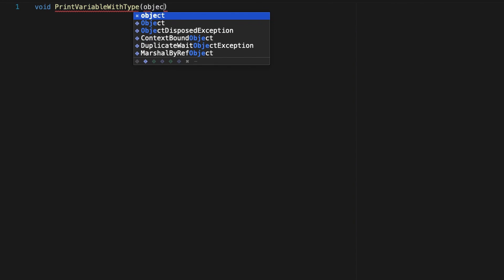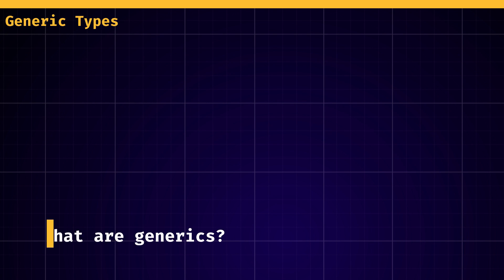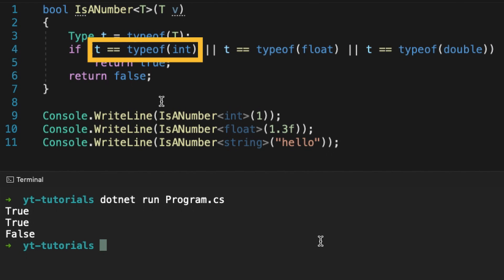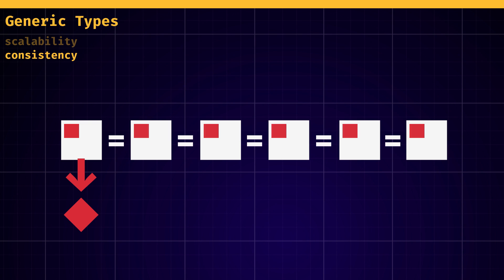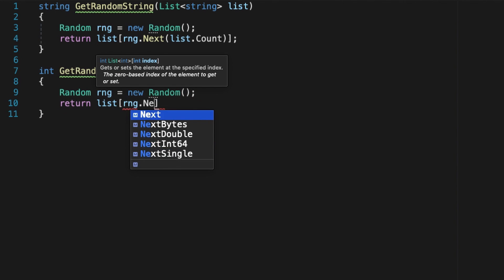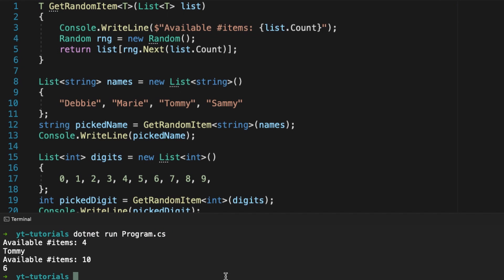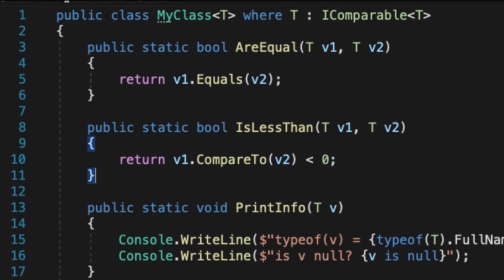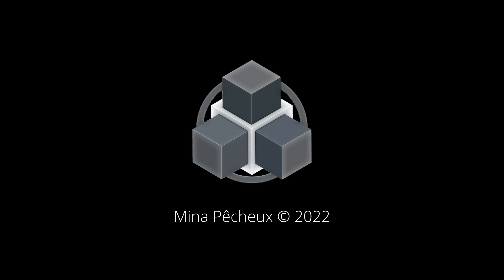C# Generic Types / Dev Quickie #1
In this quick tutorial, let's talk about C# generic types and how they can help insure robustness in your codebase! :)

00:00 - Introduction
00:58 - What are generics?
02:01 - Why use generics?
03:15 - A typical example: containers
04:46 - Another example: classes
05:21 - The "where" keyword
05:45 - To sum up...